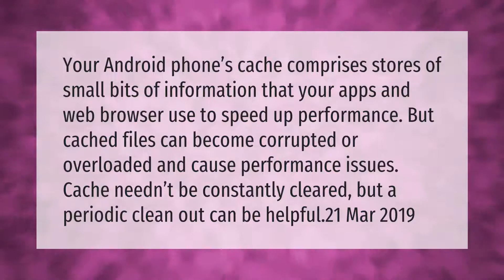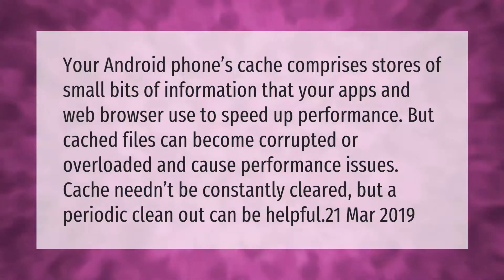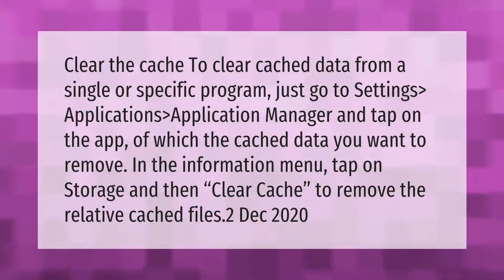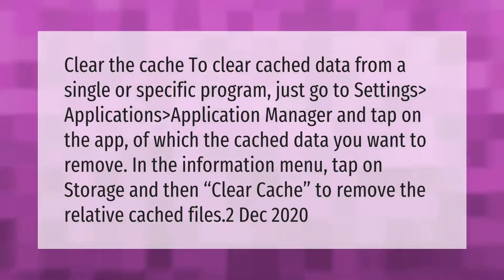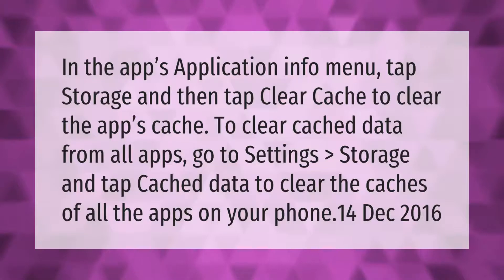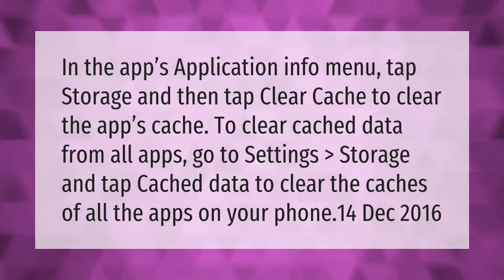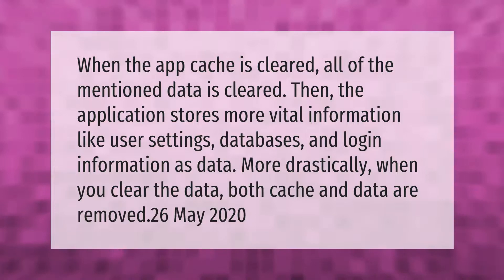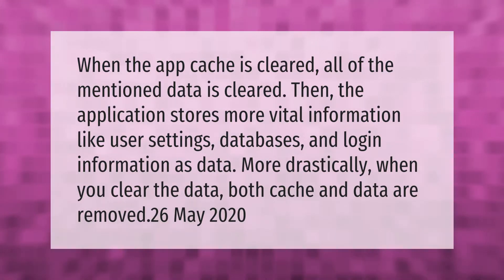Is it OK to clear cached data?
00:00 - Is it OK to clear cached data?
00:41 - How do I free up space without deleting apps?
01:13 - What should I delete when my phone storage is full?
01:42 - What will happen if I delete cached data android?

Laura S. Harris (2021, March 17.) Is it OK to clear cached data?
    AskAbout.video/articles/Is-it-OK-to-clear-cached-data-229603